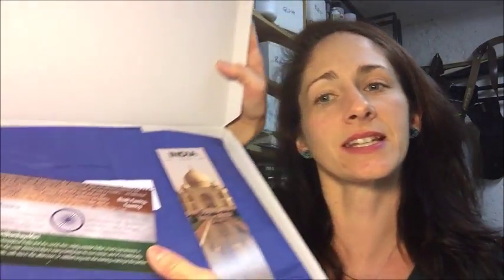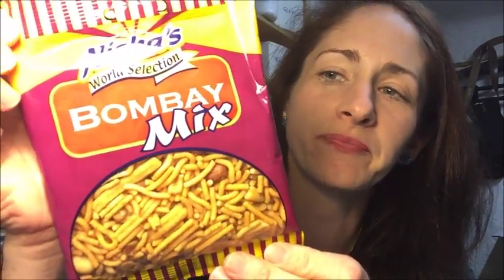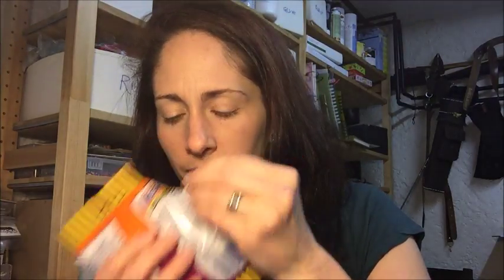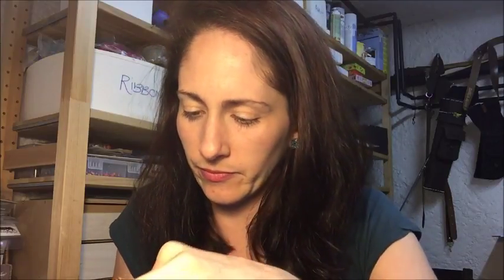BookVoyage March Unboxing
What country are we visiting this time?

Visit a new country every month and get a bite and a brew from said country. It’s like travelling the world without leaving your home !!